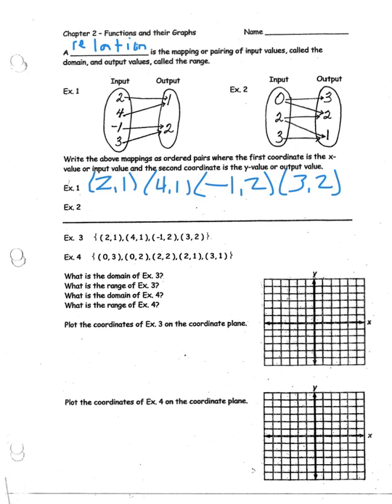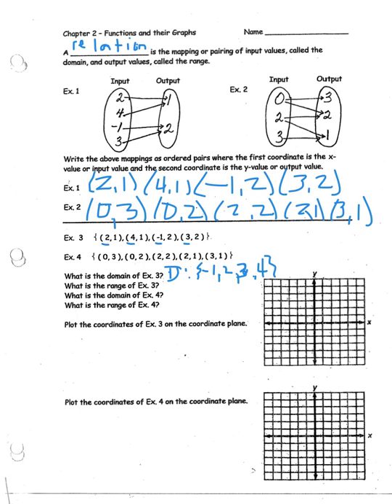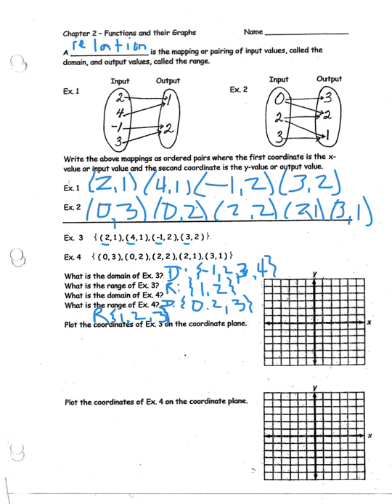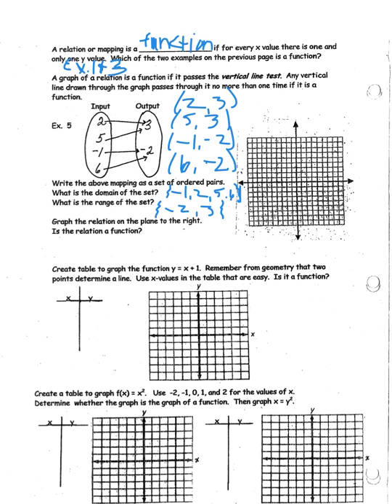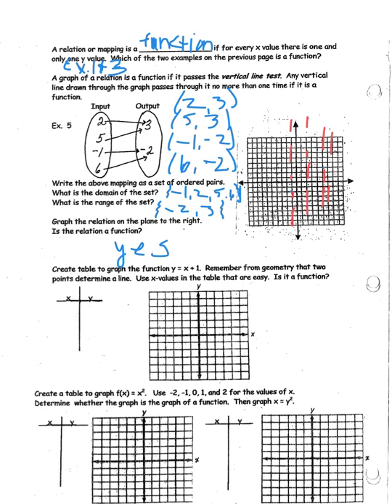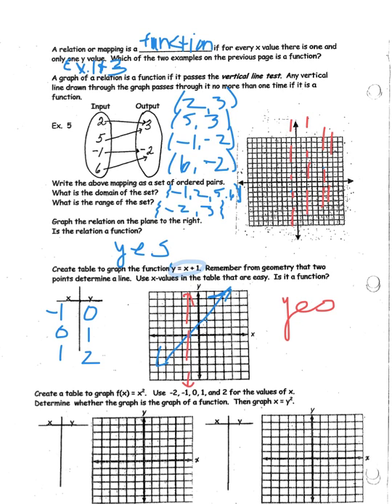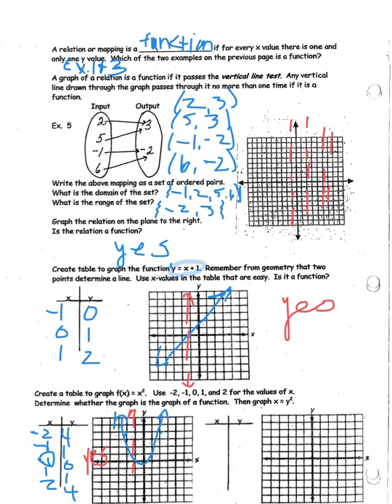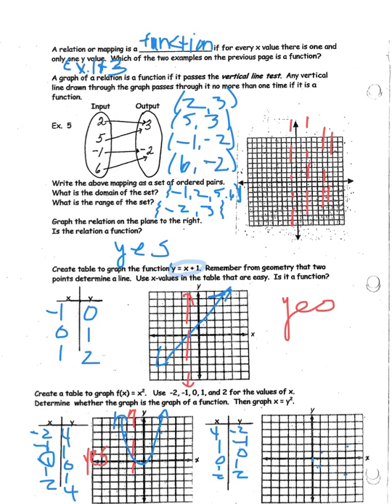2 1 Functions and their graphs part 1